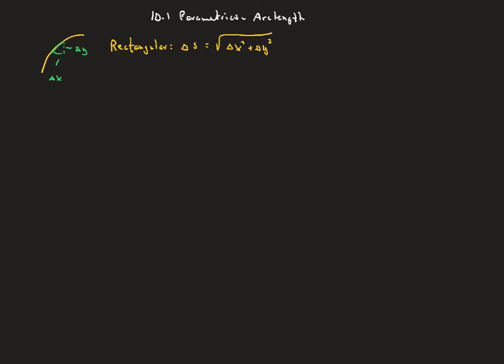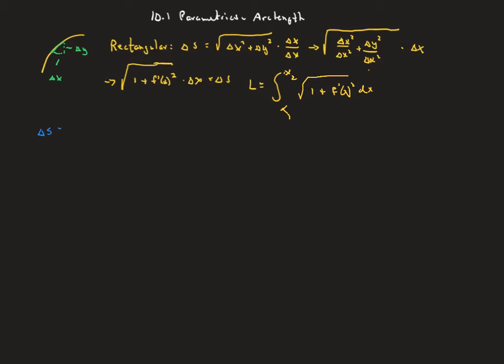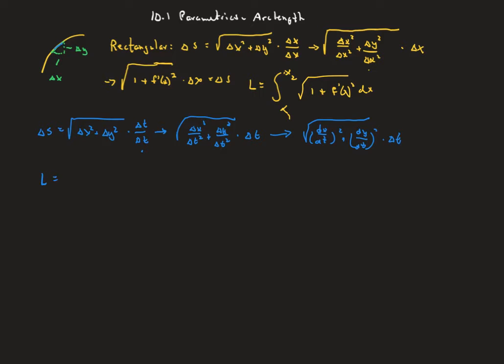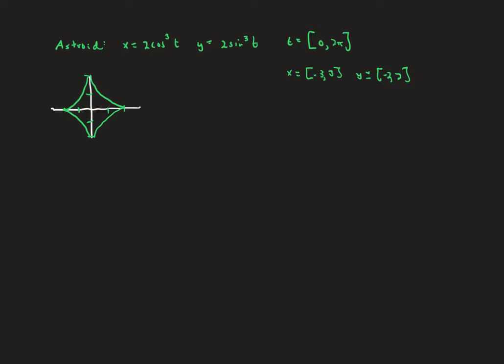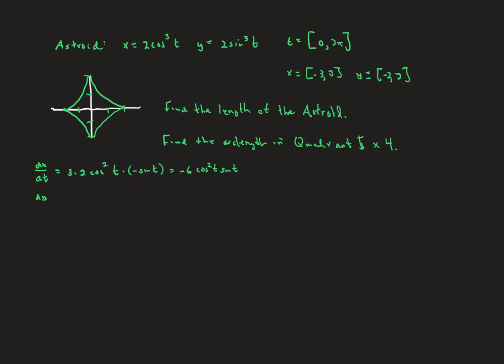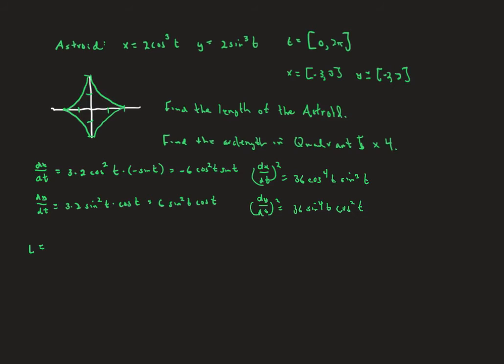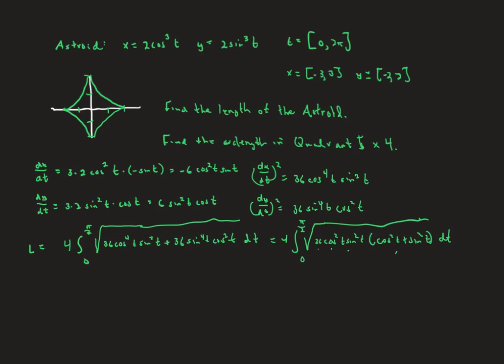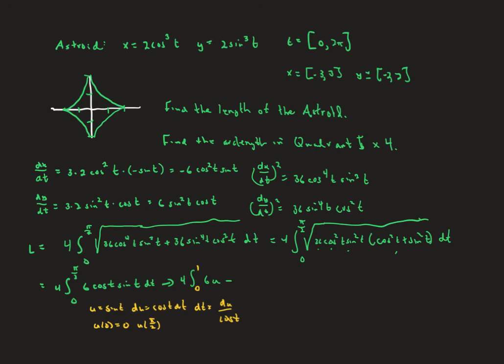BC Calculus 10.1 Parametrics Part 3: Arclength